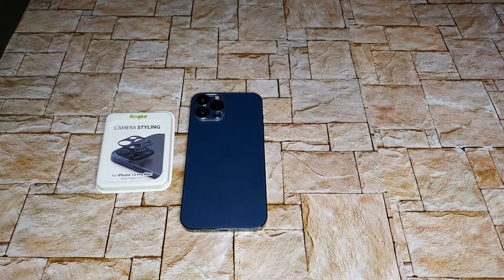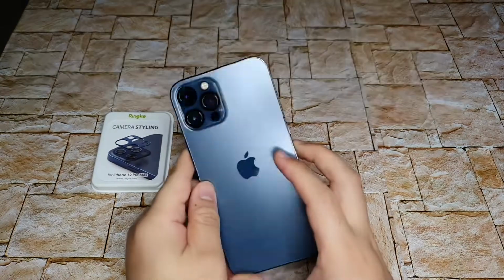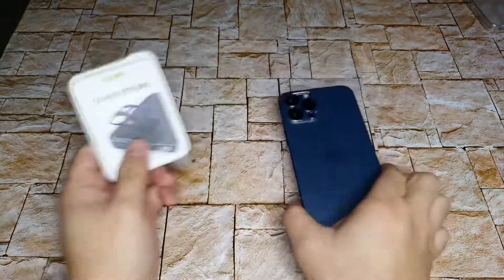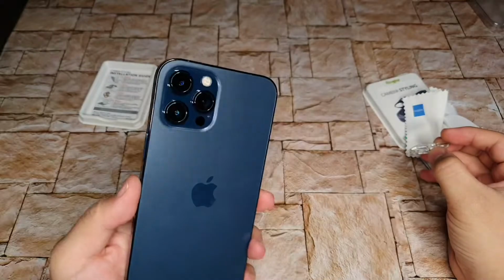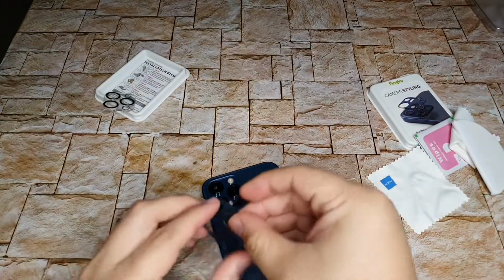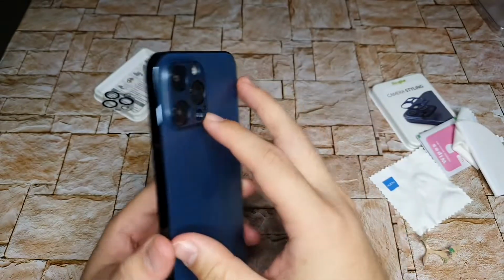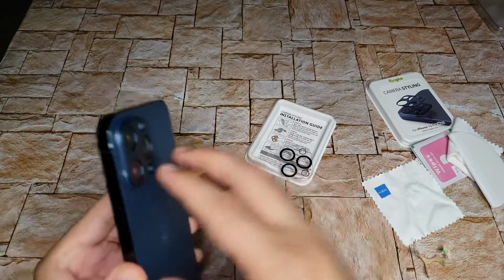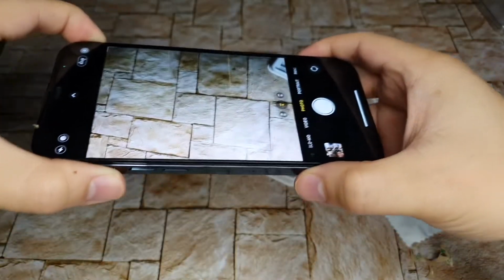Ringke Camera Styling iPhone 12 Pro Max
Showing how a ringke camera styling looks on iPhone 12 Pro Max